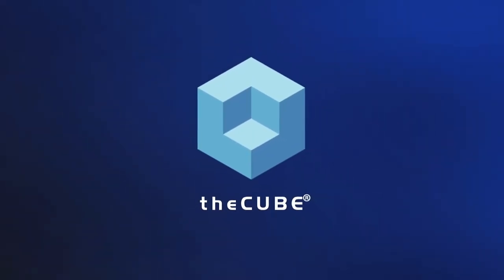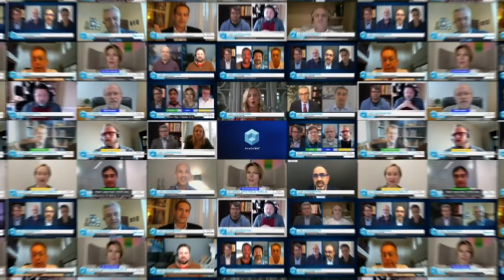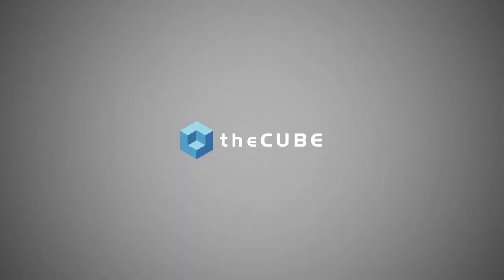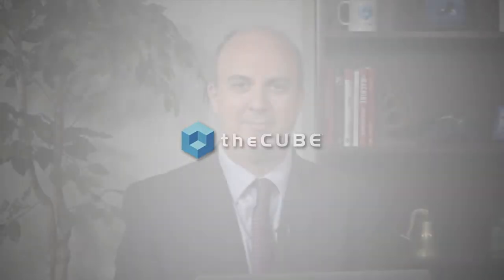Power Panel | Commvault FutureReady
Ranga Rajagopalan, VP of Products at Commvault, Don Foster, VP of Storage Solutions at Commvault, and Mercer Rowe, VP of the Global Partner Organization sit down with Stu Miniman for a Digital Power Panel as part of the Commvault FutureReady Digital Event.